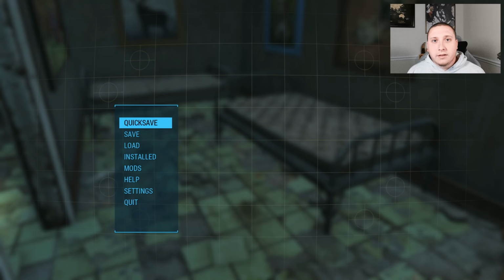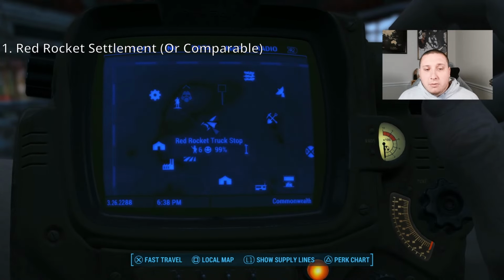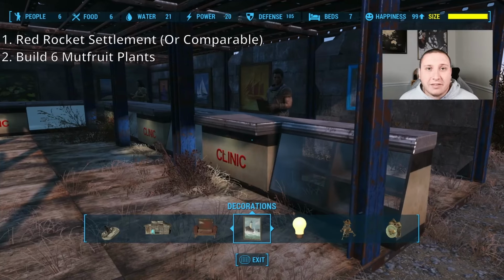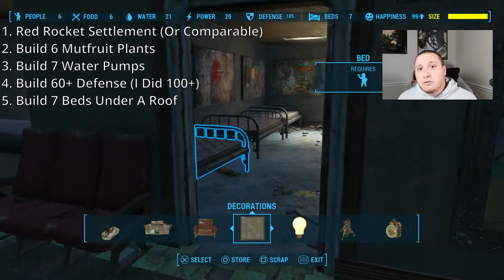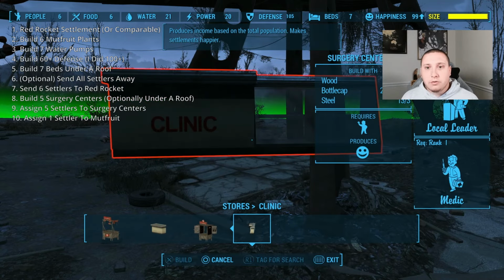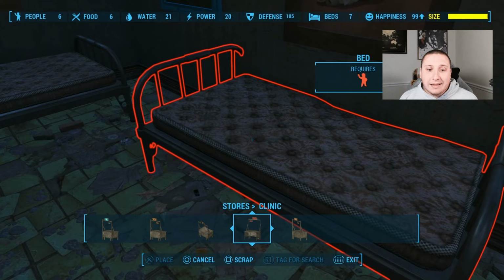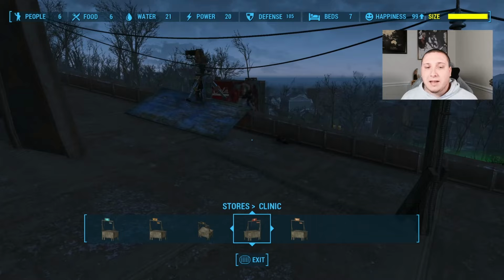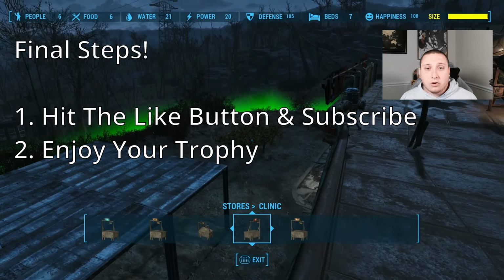2024 Benevolent Leader (100 Happiness Settlement) Guide Fallout 4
We detail the exact method you can use to obtain the Benevolent Leader trophy/achievement in 2024! This video is a no-nonsense guide, which shows you exactly how to get it done.